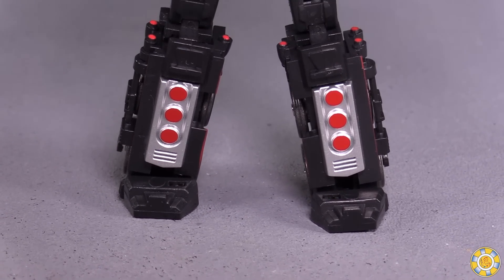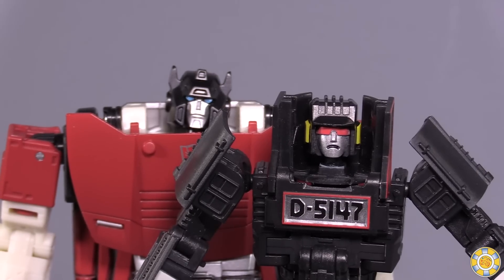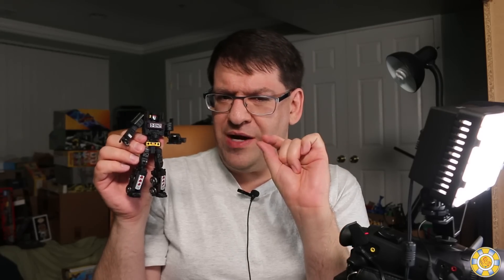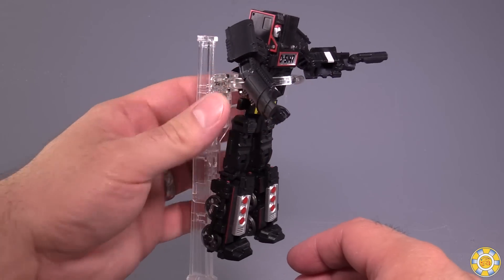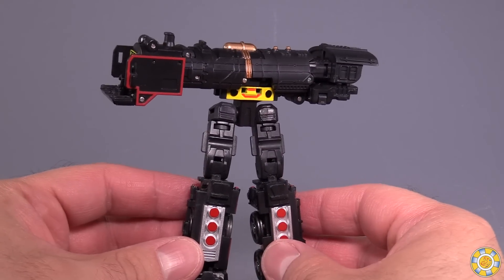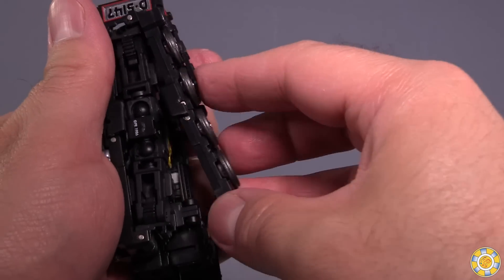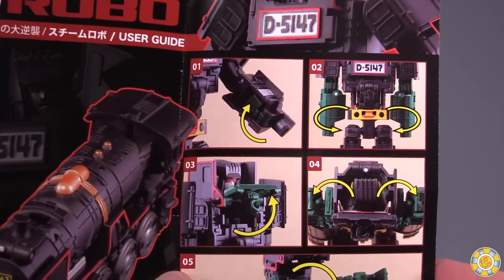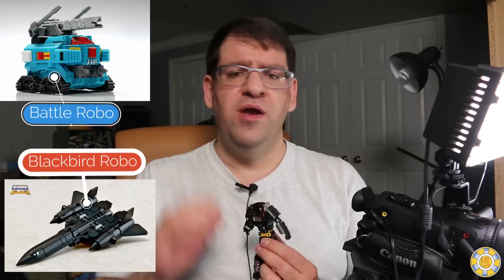Action Toys Machine Robo MR-10 STEAM ROBO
Get Steam Robo at BigBadToyStore.com